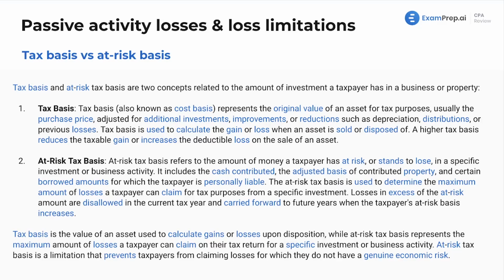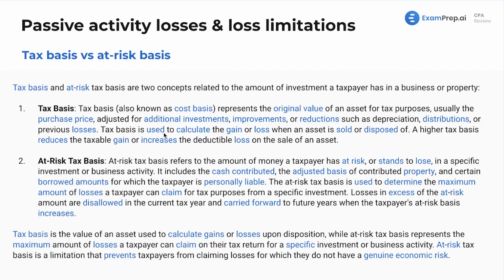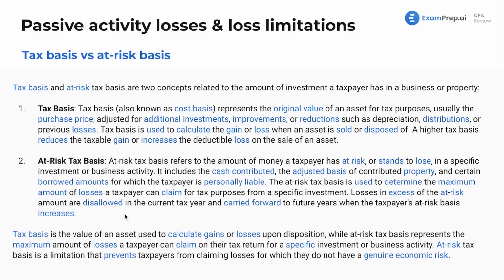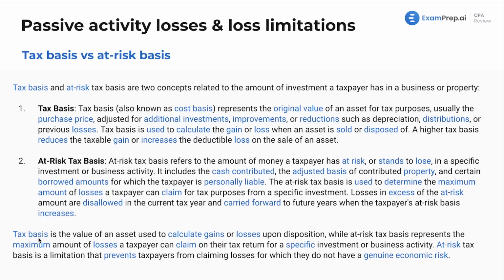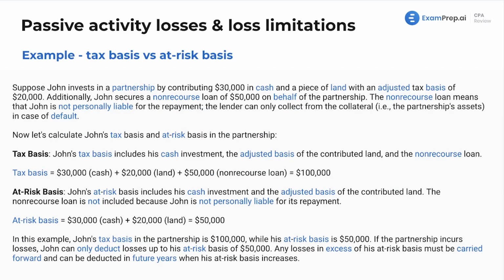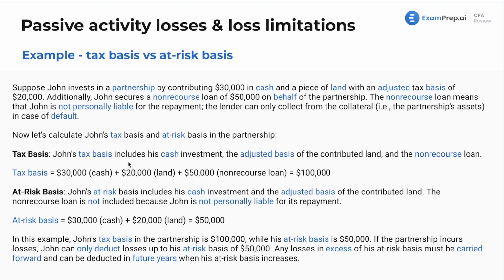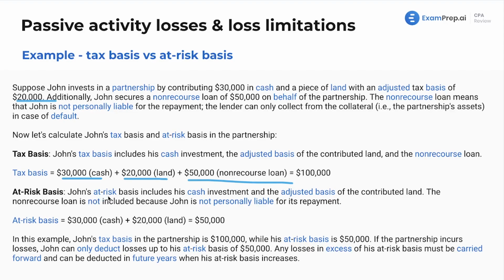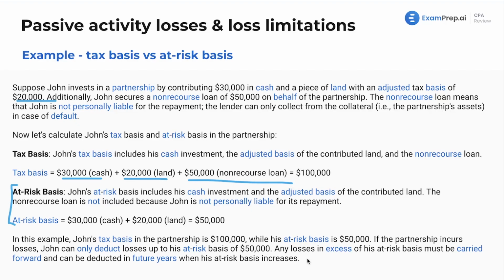Tax Basis vs. At-Risk Basis [CPA Prep]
🎓 Lesson Overview:
In this lesson, Nick Palazzolo, CPA, takes a deep dive into the intricacies of tax basis and at-risk basis, emphasizing their significance in partnerships, though also applicable to other investments. He elucidates the calculation of a partner's tax basis as the original purchase price adjusted for various factors like contributions, depreciation, and losses, which comes into play when determining the gain or loss upon disposal of that interest. Moving on, Nick clarifies the concept of at-risk basis, which is essential in limiting the amount of deductible losses based on the actual economic risk assumed by the taxpayer. Through an engaging walkthrough, he differentiates between recourse and non-recourse loans and their effect on a taxpayer's at-risk basis, further illustrated by a practical example involving a partnership investment. This thorough explanation enables a fuller understanding of how these bases affect the recognition and limitation of losses, a critical component for grasping more complex partnership tax scenarios.

🔍 Key Topics Covered:
- Tax Basis Calculation
- At-Risk Basis
- Partnership Taxation
- Deductible Loss Limitations